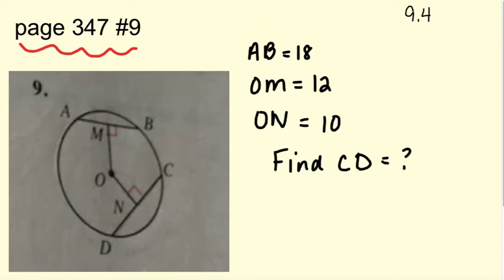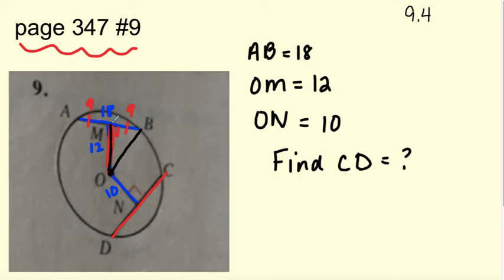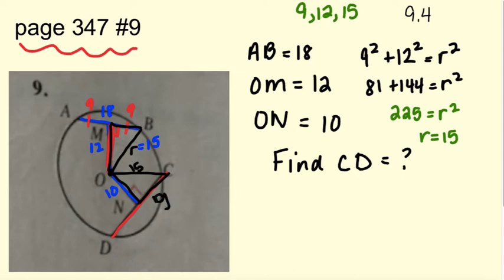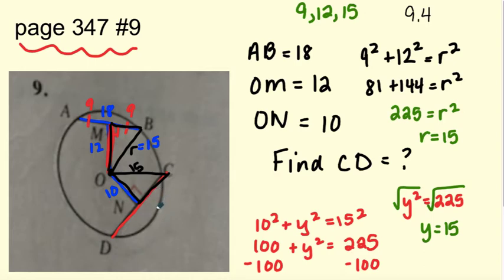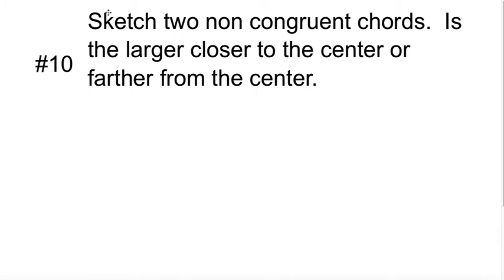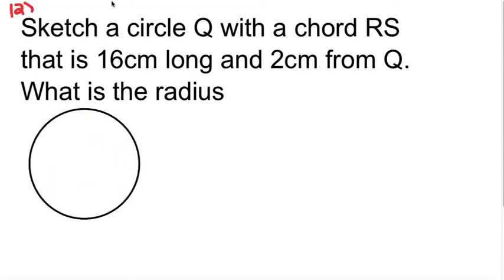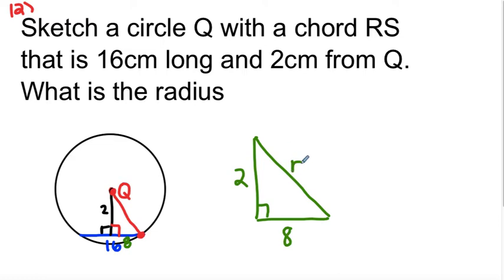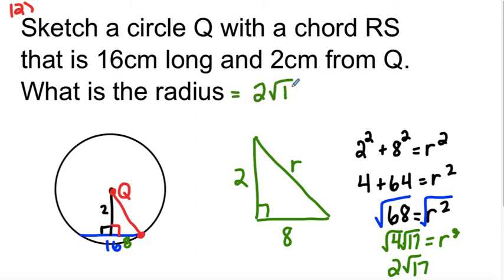Coach Fred's Geo ~ page347 # 9,10, 12